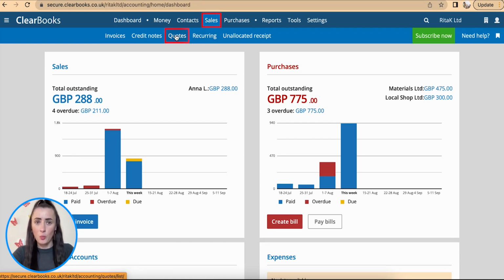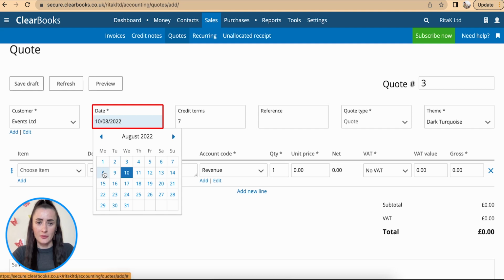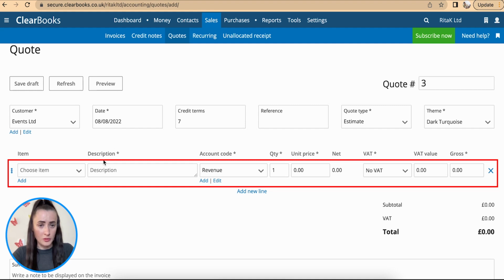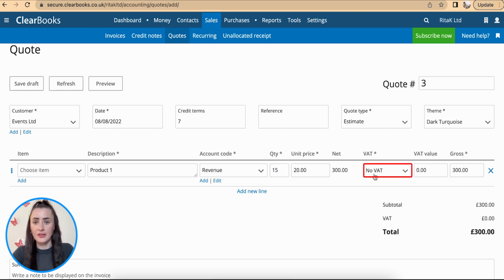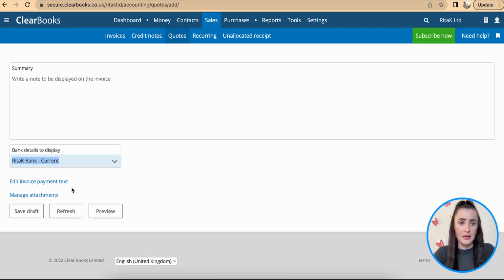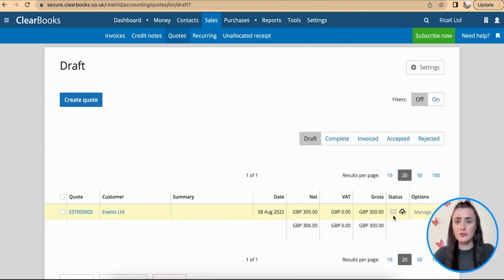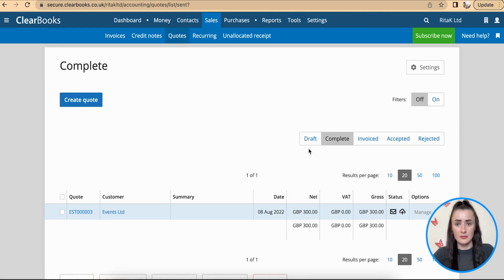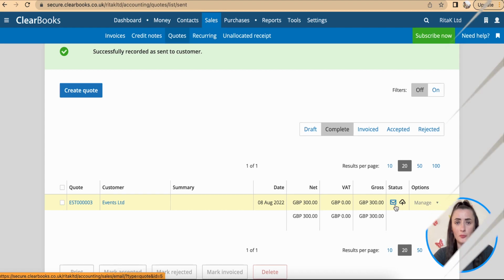How to issue a Quote or Estimate on Clear Books